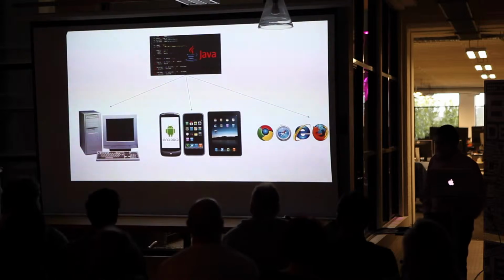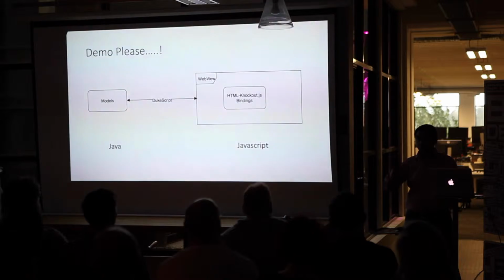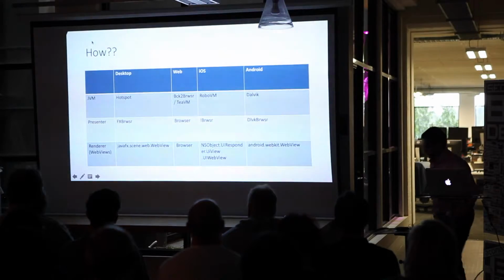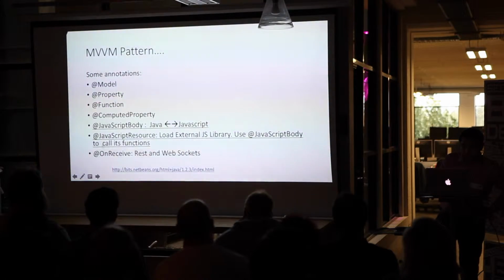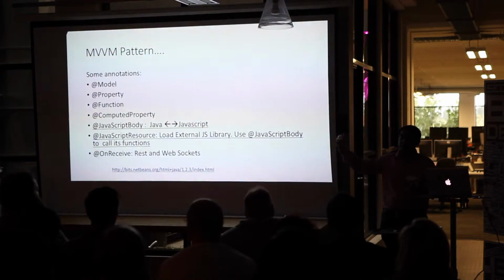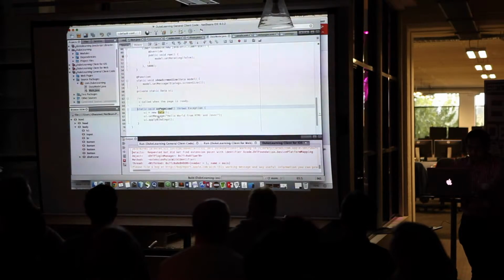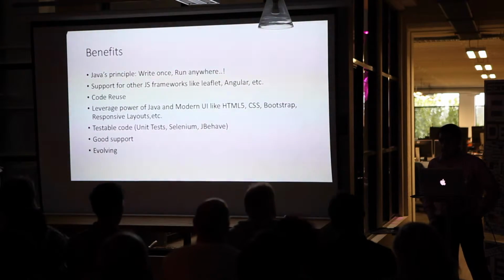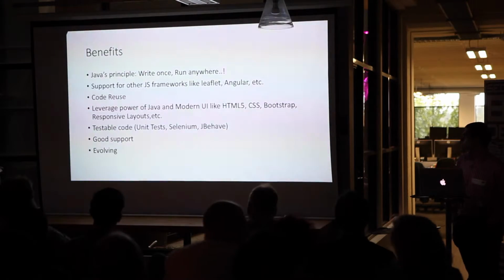DukeScript by Dhwaneel Trivedi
DukeScript brings Java back to the browser, providing a way to build responsive web and mobile apps purely in Java code. Dhwaneel has been kicking the tyres on DukeScript for the last few months and will show us what he's discovered.

This talk will explain how DukeScript can be utilised to create cross platform applications (Desktop, Mobile, Web) that are written in Java leveraging modern UI rendering techniques like HTML & CSS. It will involve showcasing a demo app on Desktop, Browser and iPhone simulator.